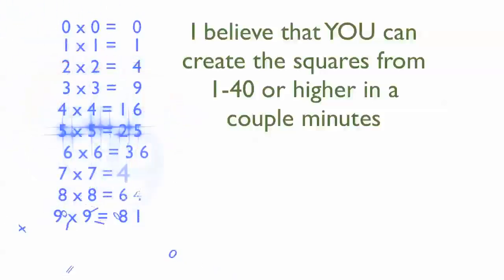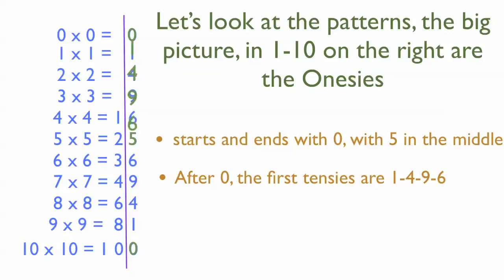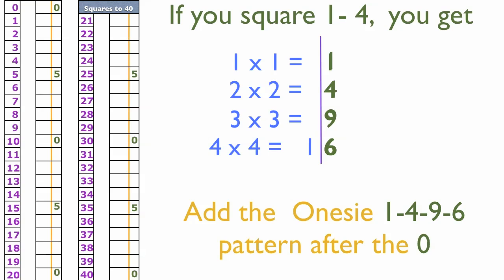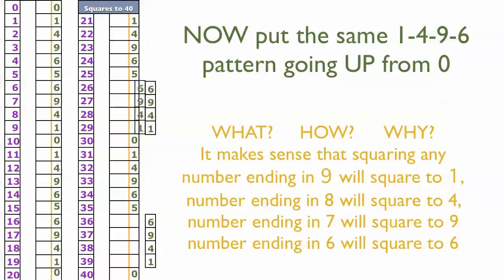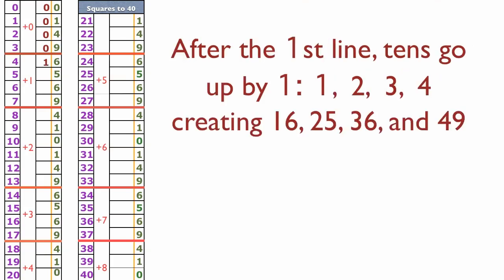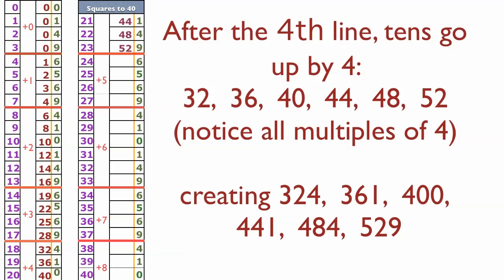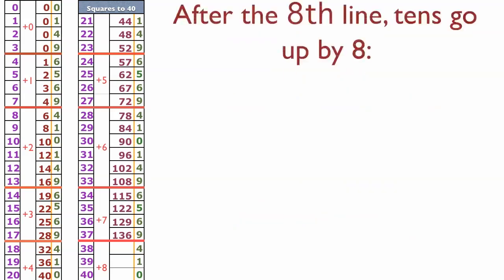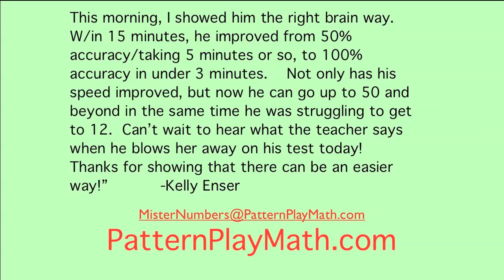How to square numbers to 40 the easy way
Square Numbers the incredible easy way by MisterNumbers on this short animated video. This is a Pattern Play math way to square numbers using one-digits and tens-digit patterns in a cool and fun approach to math.

This Right Brain Math video is an incredibly easy way to create the squares of numbers to 30, 40, to 50, or higher if you like from 2 simple patterns using the ones digits and tens digits.  Are you curious?

It is helpful to create some benchmarks so you know you are on schedule
If a two digit number ends in 0, square the tensie and add 2 zeros. Put in 10 squared is 100, 20 squared is 400, and 30 squared is 900.

If a number ends in 5, multiply the tensie times t+1 and add 25 after. Examples:

15 squared:  1x2 = 2. Put 25 after it and the answer is 15 squared is 225
25 squared:  2x3 = 6. Put 25 after it and the answer is 25 squared is 625
35 squared:  3x4 = 12. Put 25 after it and the answer is 35 squared is 1225
45 squared:  4x5 = 20. Put 25 after it and the answer is 45 squared is 2025
55 squared:  5x6 = 30. Put 25 after it and the answer is 55 squared is 3025
65 squared:  6x7 = 42. Put 25 after it and the answer is 65 squared is 4225
and so forth. With zeros and fives, you have benchmarks where you can find errors on a squares table, or be able to estimate what the square of a number in-between.

Dear MisterNumbers,
Just wanted to say thanks for the inspiration for "Right Brain Math".   I am a very left brained learner, but my son is right brained.   He also has dyslexia and some processing issues which makes calculating slow and painful.  I've really struggled with how to help him with his math.  I stumbled upon your program a couple of years ago and it was a life saver for learning multiplication.
His latest task was to be able to write the squares of the numbers from 1 -- 25 in less than 3 minutes.    My first thought was NO WAY.  Then I remembered the EZ Times Table and figured there had to be something similar that would work for squares.   I kept looking at the numbers until "viola" I saw the pattern.    The only ones he has to just "know" are 0-5 (which are pretty easy), and from that he can use a pattern to figure out the rest.
This morning, I showed him the right brain way.   W/in 15 minutes, he improved from 50% accuracy/taking 5 minutes or so, to 100% accuracy in under 3 minutes.    Not only has his speed improved, but now he can go up to 50 and beyond in the same time he was struggling to get to 12.  Can't wait to hear what the teacher says when he blows her away on his test today!
Thanks for showing that there can be an easier way!  -Kelly Enser